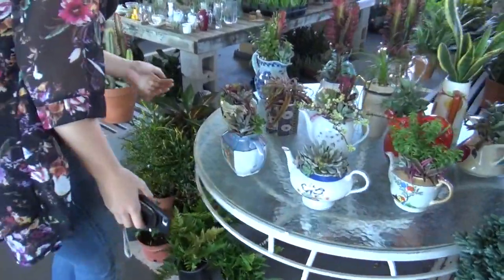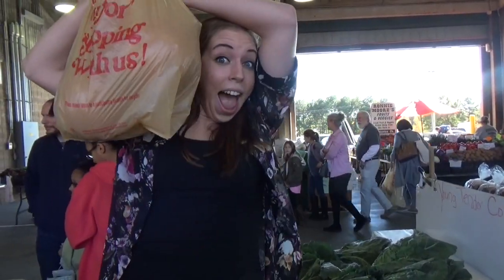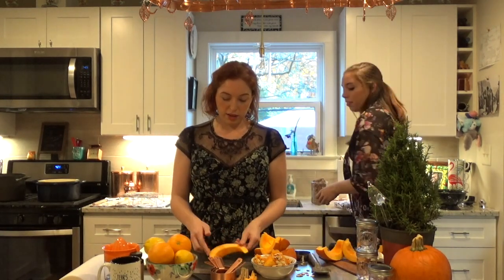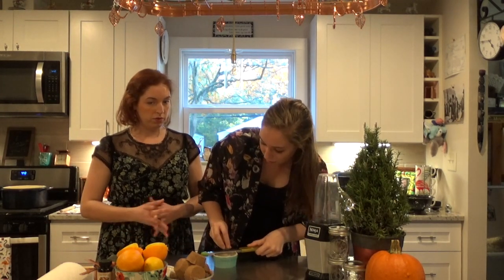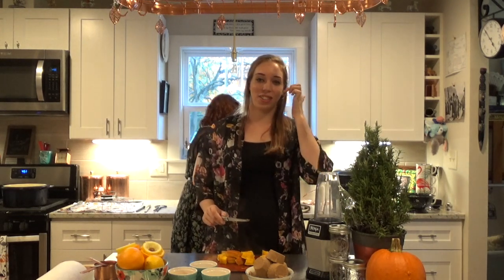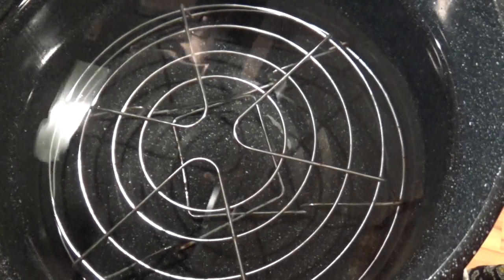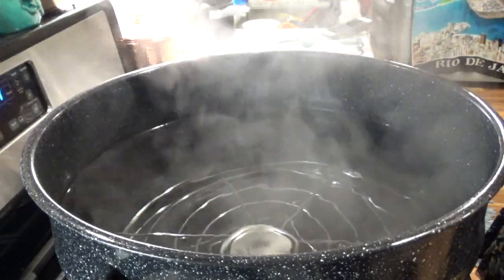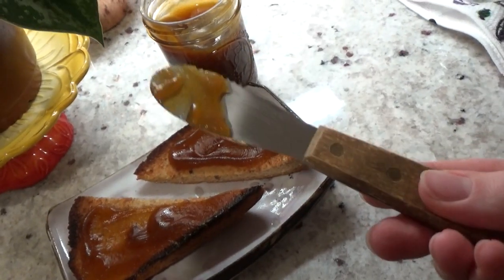Hard-gourd jam sesh feat. DJ Jazzy Jasmine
Jazzy had to make some preserves for her horticulture class, so we did what any good sisters would do. spent an afternoon having a jam sesh.